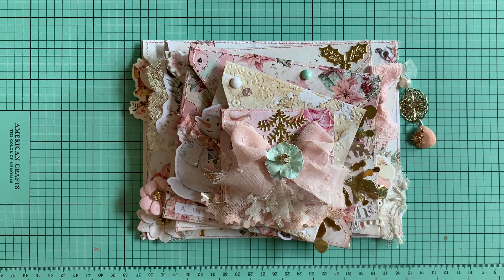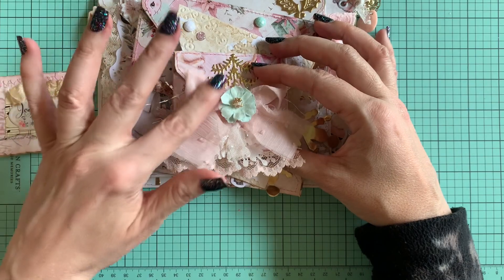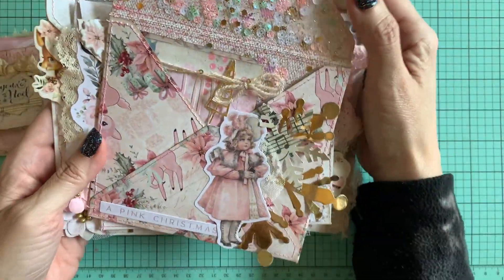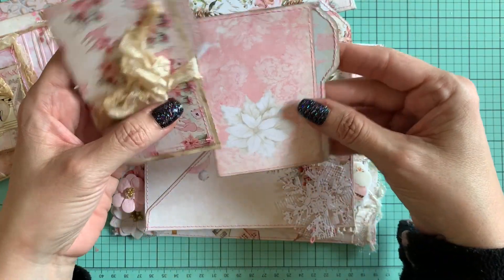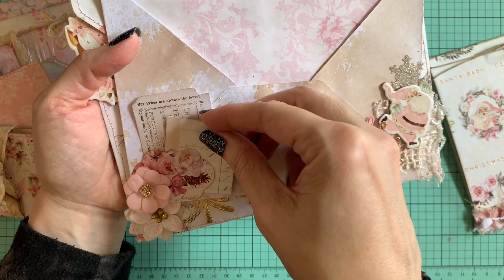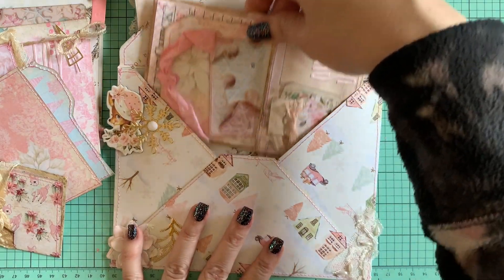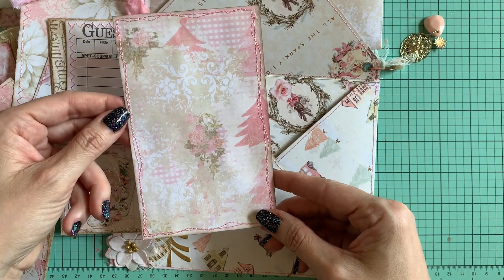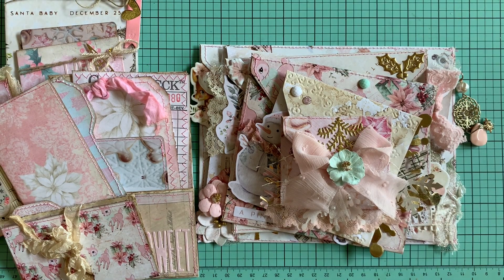Envelope Stack Flip Book | What I Put Inside | OLLVT & MPP Design Team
Hi sparkly crafty friends I finished up this project and wanted to share what I put inside the envelopes. Happy crafting! xoxo ~Jenifer

***My Porch Prints Digitals Used***
*Shabby Pink Christmas Papers
*Shabby Pink Christmas Labels

Envelope Punch Board
Round Coasters
12 x 12 Glassine Paper
UHU Glue
Canon Premium Photo Paper
Aleene’s Tacky Glue
Art Glitter Glue Set
Art Glitter Glue Tip
Art Glitter Glue Refill
Cheesecloth Grade 90
Baking Paper
Jumbo White Paperclips
Pink Vellum Paper
Scotch Packaging Tape
Pink Brushes
Teflon Bone Folder
Pink Jewelry Pliers Set
Pink Wire Looping Pliers